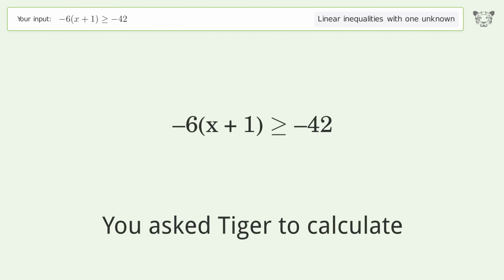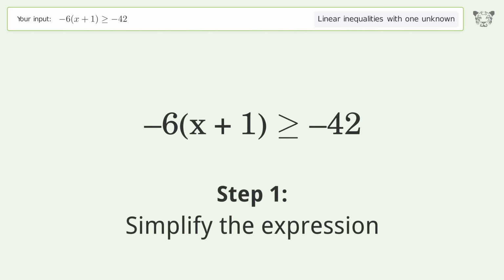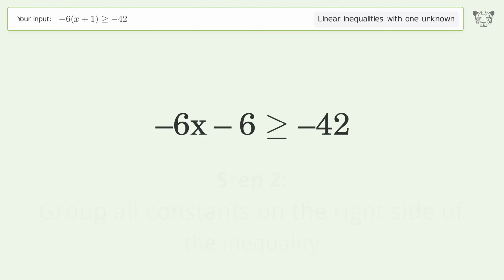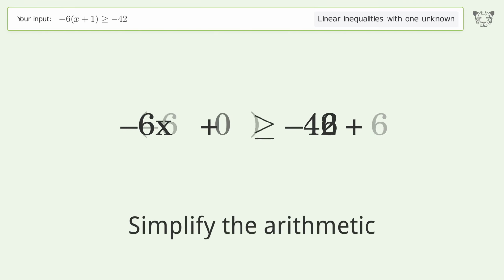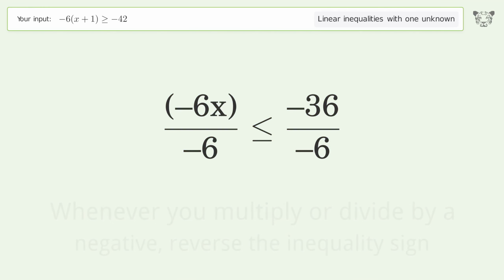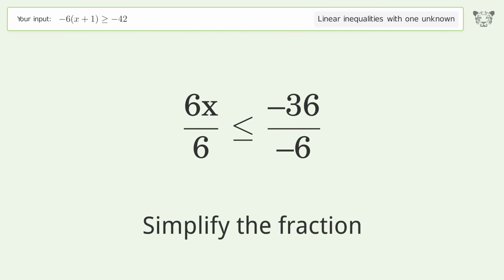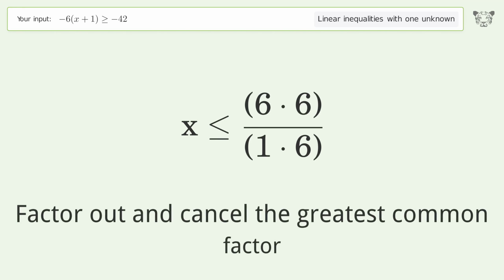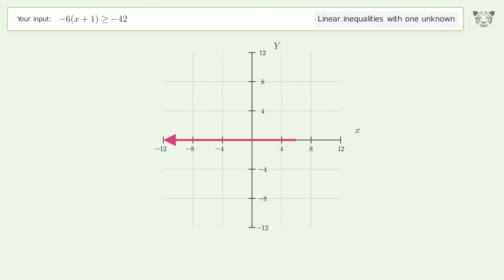Solving Linear Inequalities: -6(x+1) is Greater Than or Equal to -42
Struggling with -6(x+1) is Greater Than or Equal to -42? Watch our step-by-step video on Tiger Algebra to master this linear inequality effortlessly. Also, check out for more tips and tricks